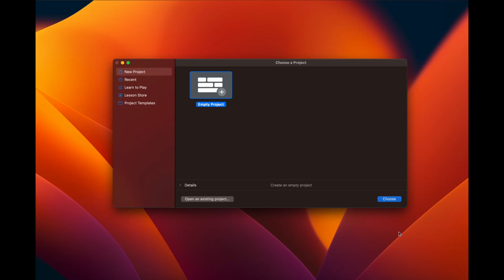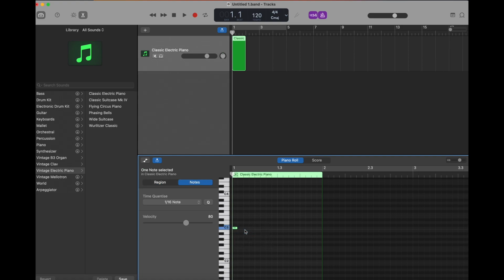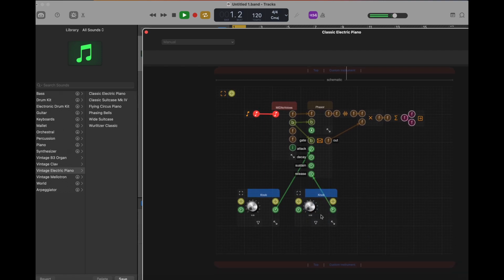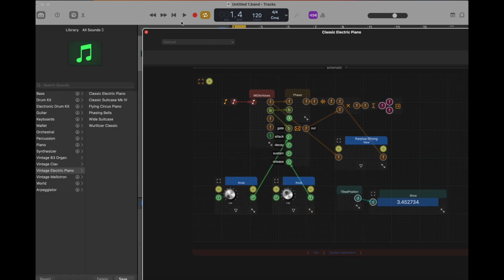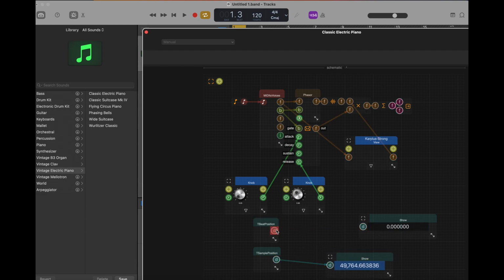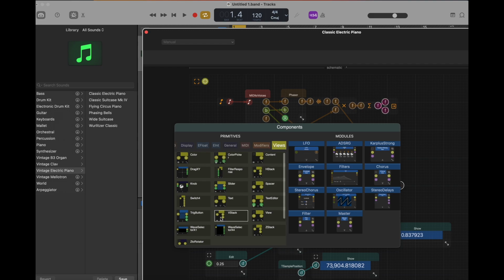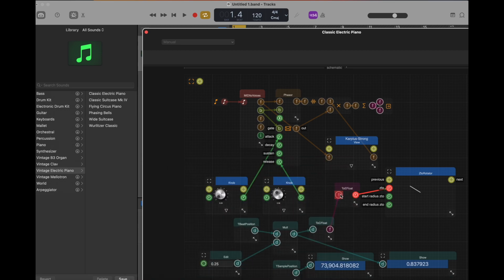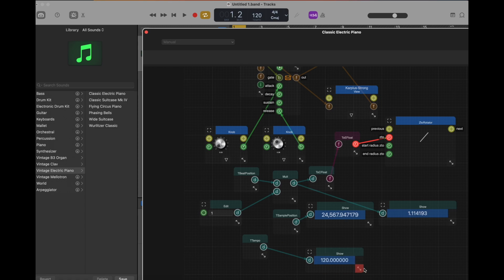GarageBand hosting SynthMaker 0.2.54 as an AUv3 PlugIn on MacOS